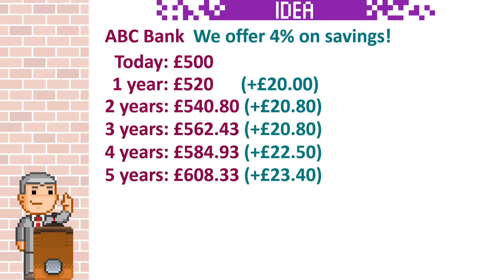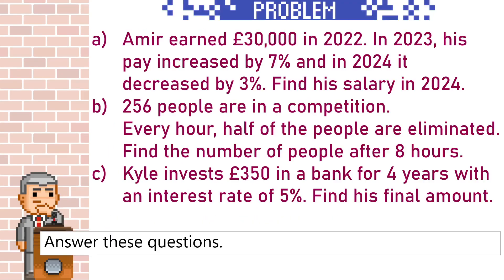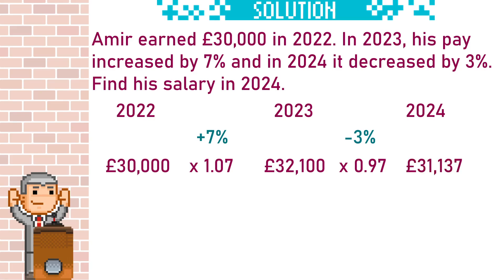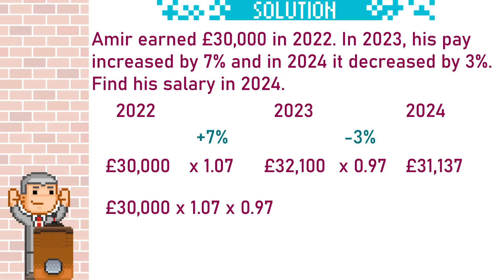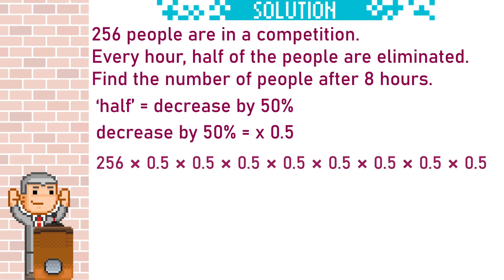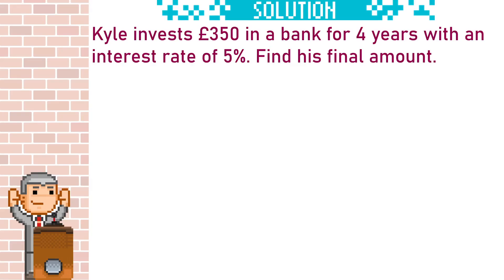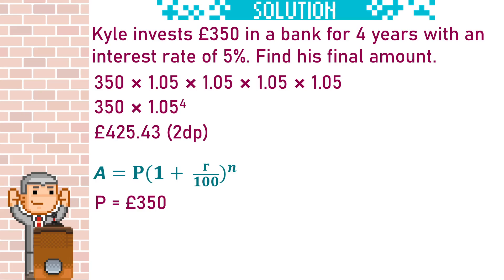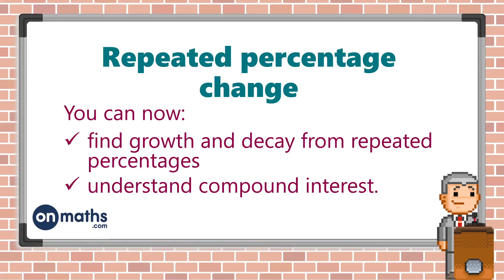Repeated percentage change - GCSE Maths Masterclass (5.04)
This video is an unbelievable guide to Repeated percentage change.

GCSE Masterclass
Revise GCSE Maths with our Masterclass at onmaths.com with free videos and online papers on every GCSE topic. The course is compatible with EDEXCEL, AQA, OCR, EDUQAS and all other English boards.

GCSE predicted papers
On the site you will find GCSE predictions available for free. These include a full walkthrough of the questions. Each question will slightly change the numbers in the question each time so you can try multiple times.

Video chapters
00:00 Introduction
00:08 Basics
01:23 Questions
01:25 Repeated percentages
02:47 Worded problem
03:34 Compound interest
04:35 Mastery task
04:50 Let us know your answer
04:53 Join us at onmaths.com